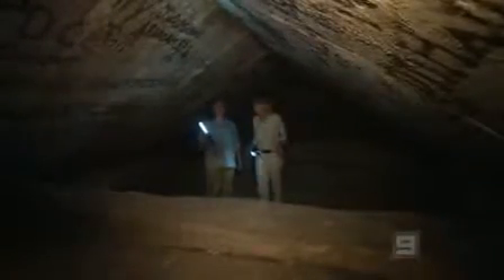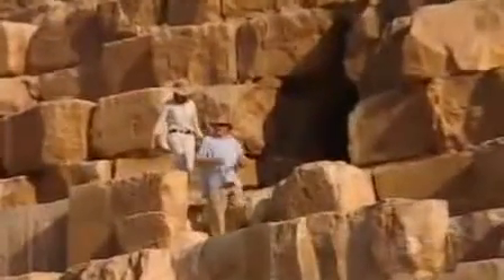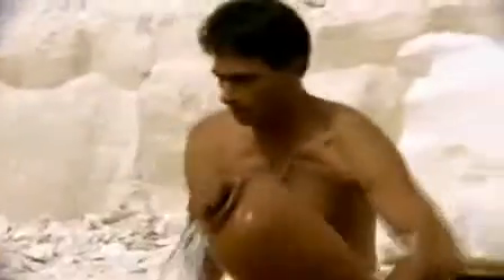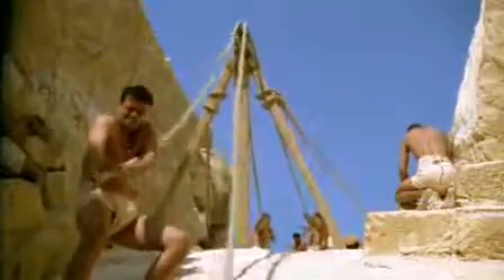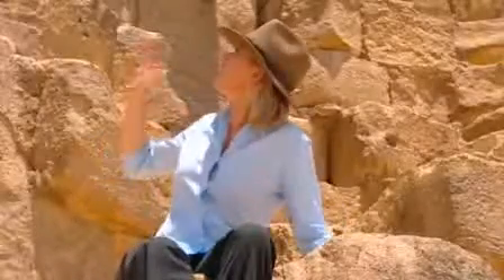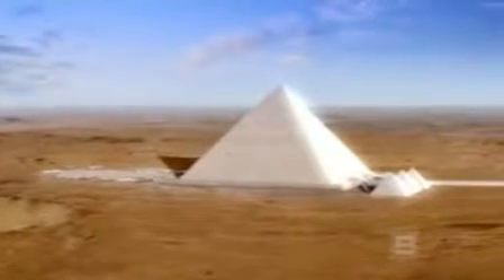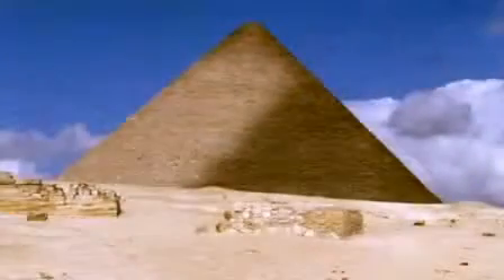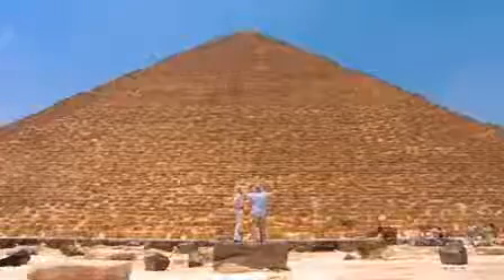Secret Of The Pyramids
Tourists come from all over the world to enjoy the pyramids of Egypt, Sphinx
To see the splendor of old Egyptian Pharaoh history.
these videos Describes the tours in the pyramids by the tourists
to see the magic of the great Pharaonic Building and The mystery of the pyramids..